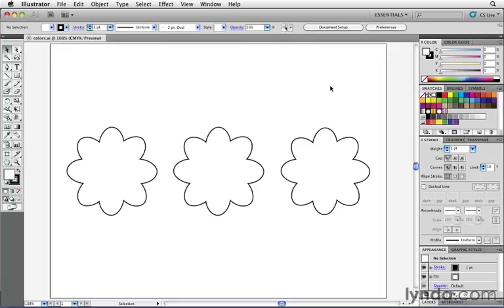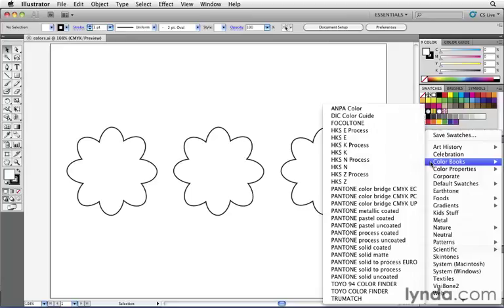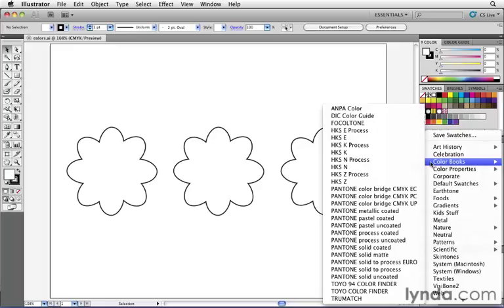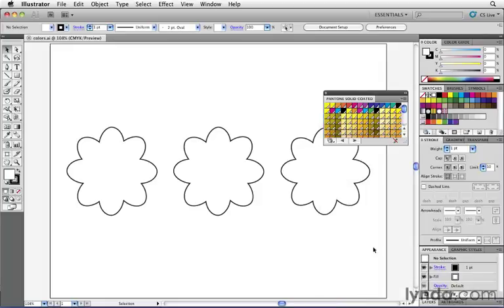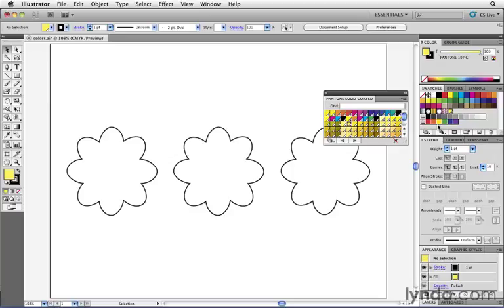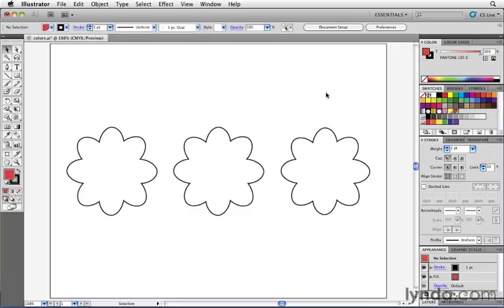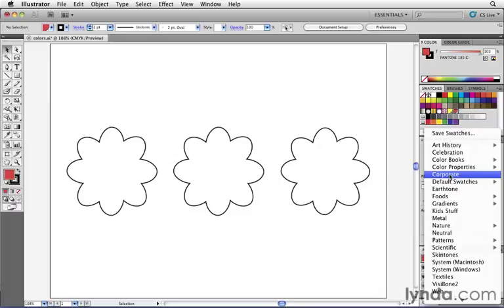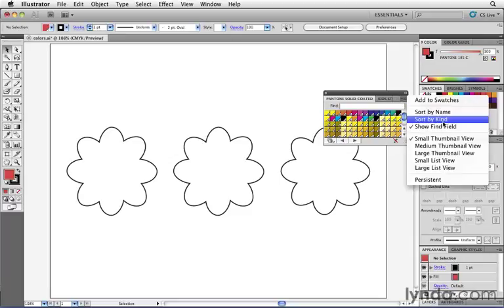bàiE_10_04.